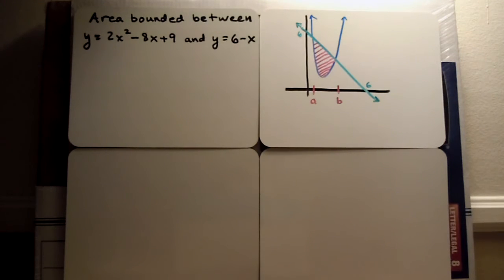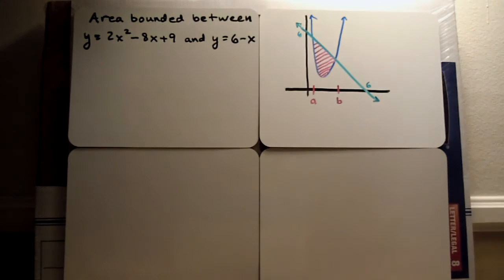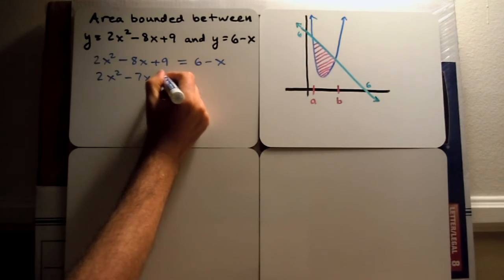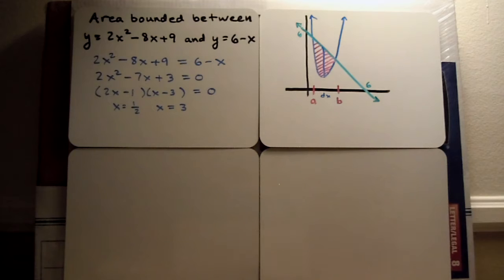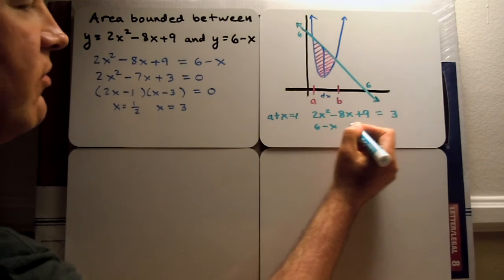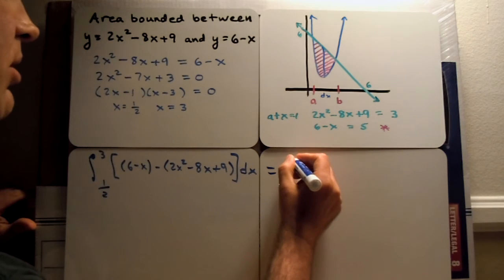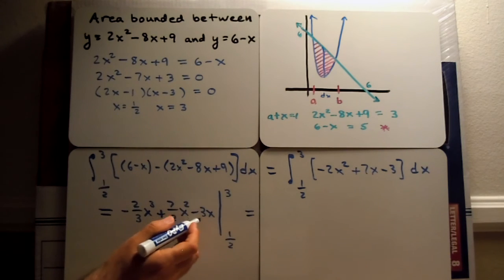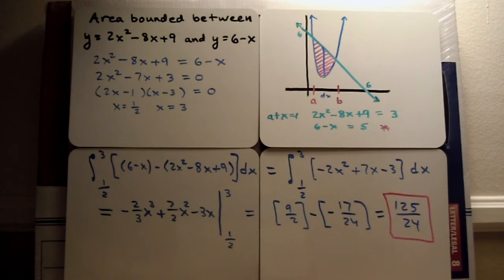Area Between Two Curves 2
Example of finding area between two curves requiring finding limits of integration first.